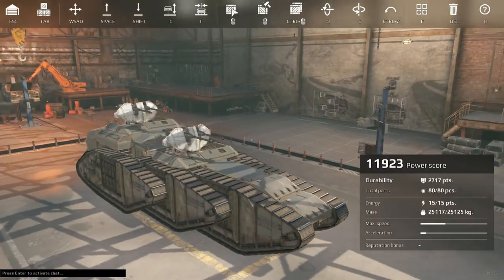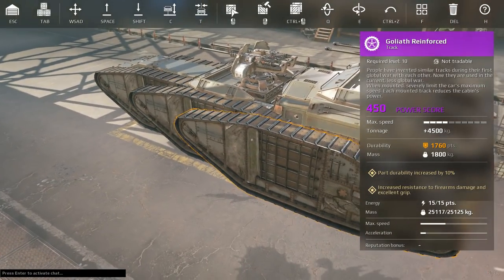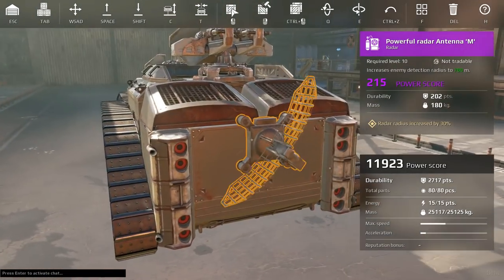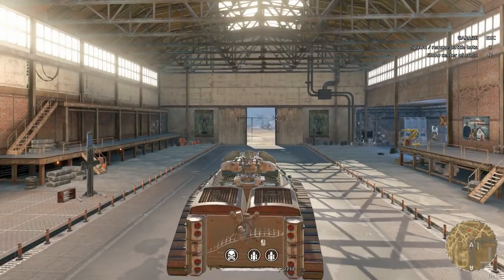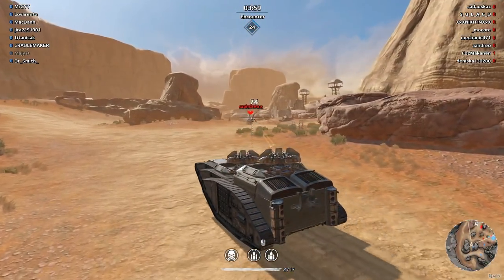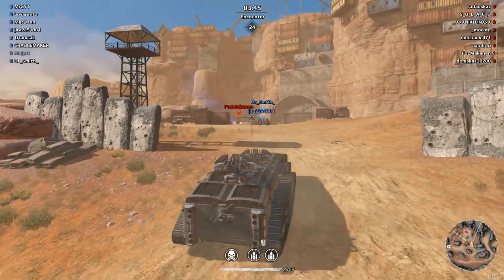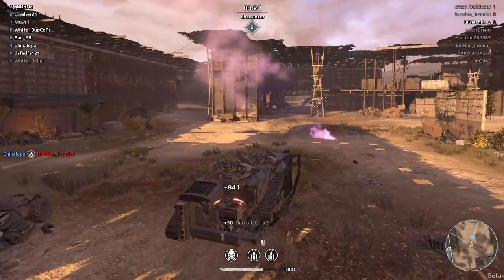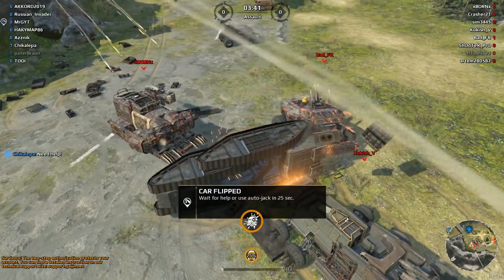Crossout -- Dual Cyclone Battleship -- 6x Goliath Tracks -- 2.7k armor + 10k in track armor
In this episode of Mr. G Plays Crossout we built a massive land battleship using 6 Goliath tracks.  Idea inspired by TheCatPlaysGames.

HexaTank -- 6x Goliath Dual Cyclone Battleship

Humpback Cab
2x Cyclone Autocannon
6x Goliath Tracks
4x Fuzed Radiator
Colossus Engine
Apollo Gen

Autocannon ‘Cyclone’

Rarity: legendary
PS: 1625.
Durability: 523 pts.
Power consumption: 5 pts.
Weight: 570 kg.
Unique feature: The longer the gun shoots, the higher its rate of fire. The maximum rate is reached in 3 seconds of continuous fire.
d only one decor ‘Eagle’.